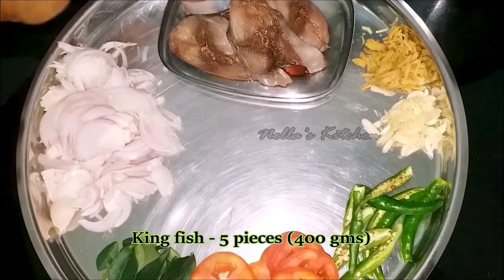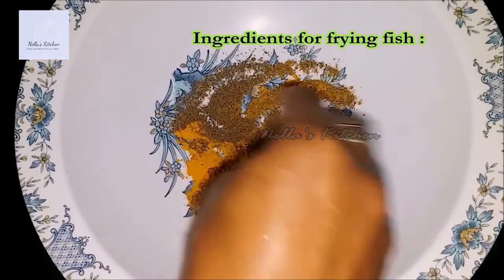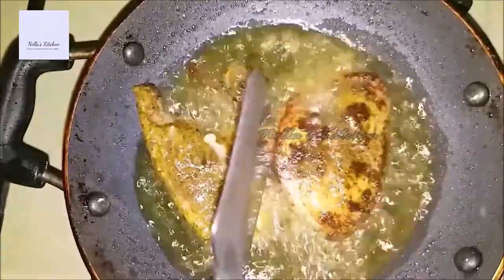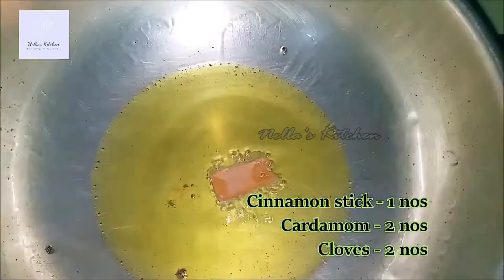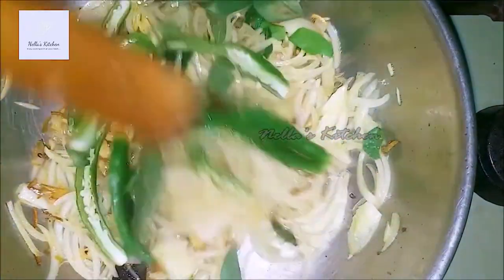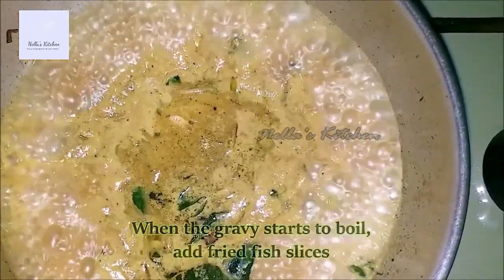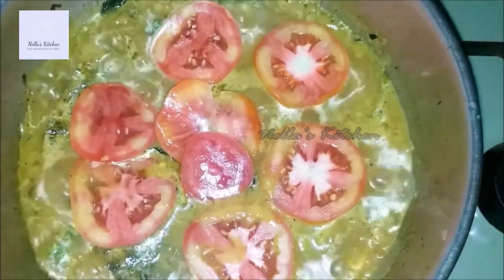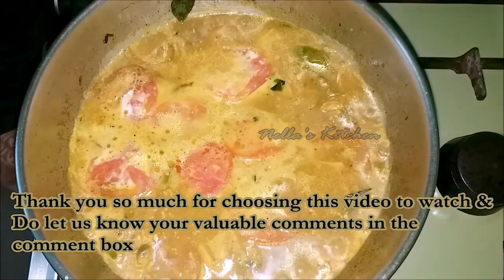ഫിഷ് മോളി/Fish Molly/Meen Molee - Nella's Kitchen || Recipe no: 149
Fish Molly: an exotic Kerala fish stew that is prepared in coconut milk and spices.